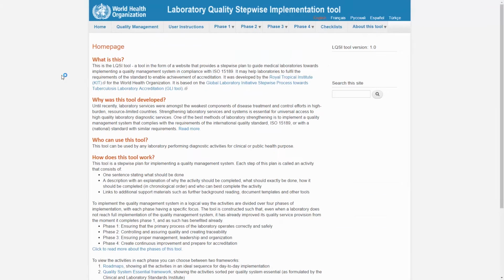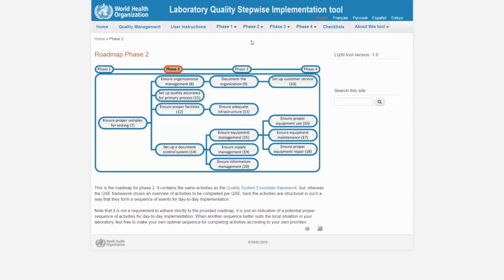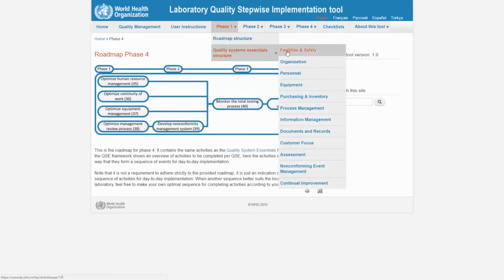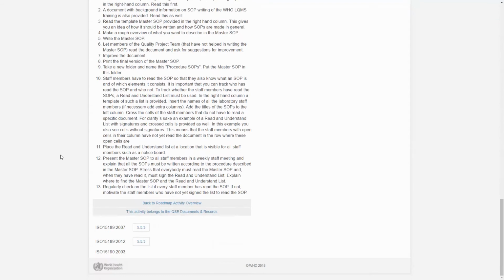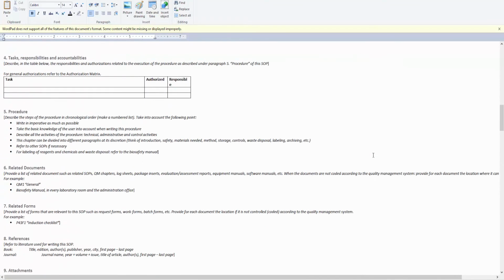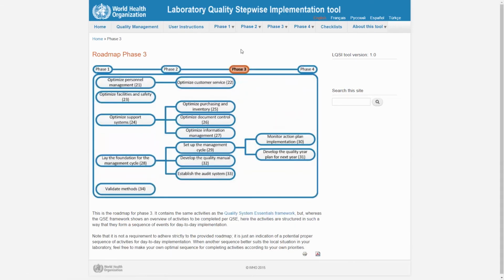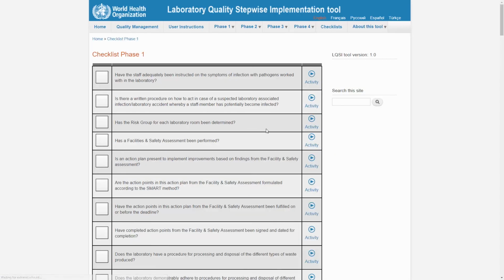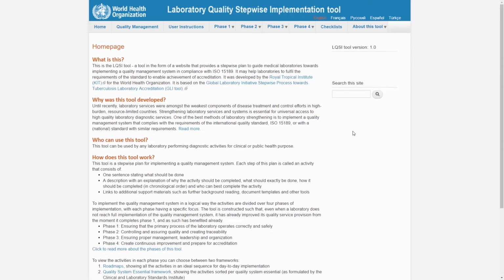WHO: LQSI series - Laboratory Quality Stepwise Implementation Tool tutorial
A quality management system is needed to control, assure and manage the quality of laboratory services. To guide laboratories implementing quality management, WHO published the Laboratory Quality Stepwise Implementation (LQSI) tool. This tutorial will take you through the WHO LQSI tool to show you how it works and how it can be used by laboratories.